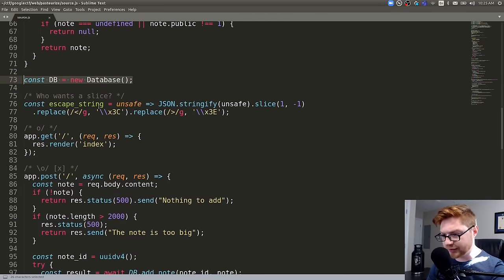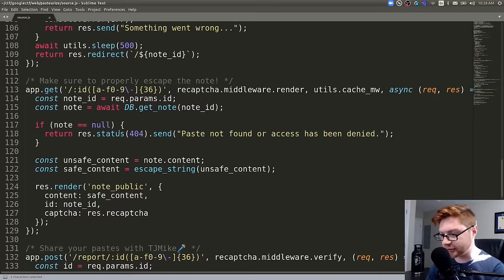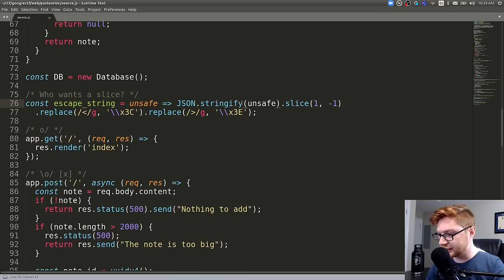GoogleCTF - Cross-Site Scripting "Pasteurize"